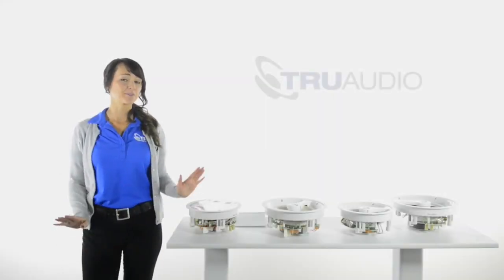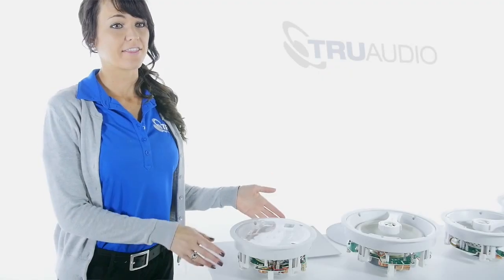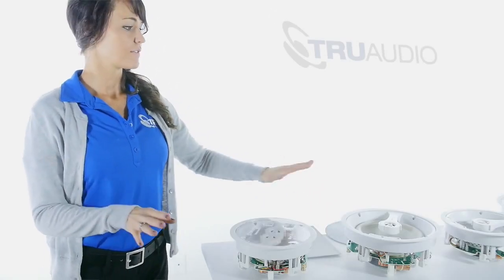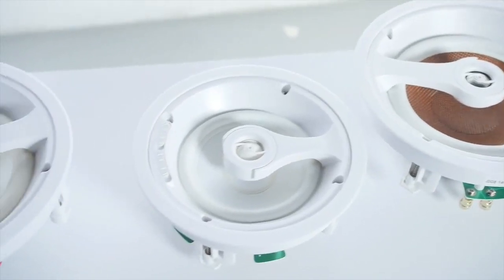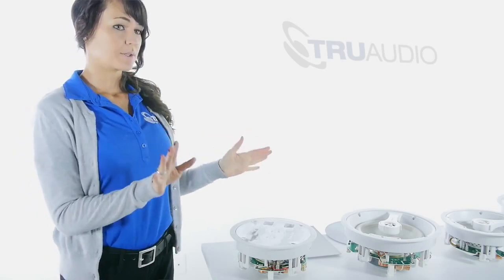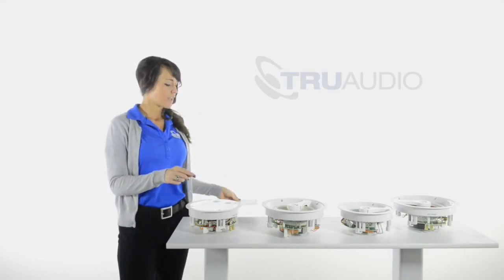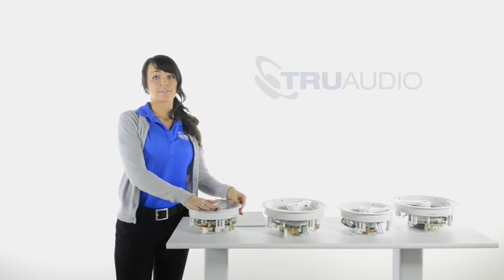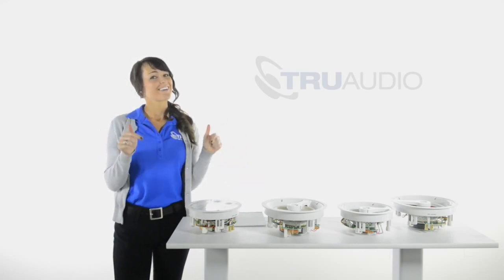Ghost Series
Get to know TruAudio's amazing Ghost Series in-celiing speakers. These top of the line speakers feature flush, frameless grills that are available in round or square. TruAudio also offers a Lifetime Warranty.